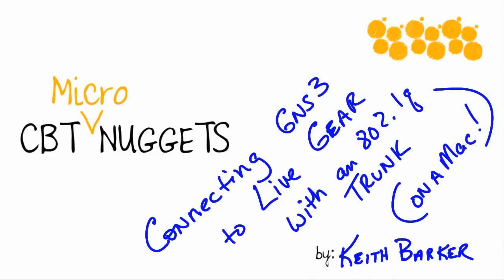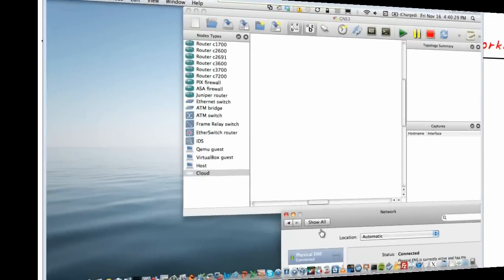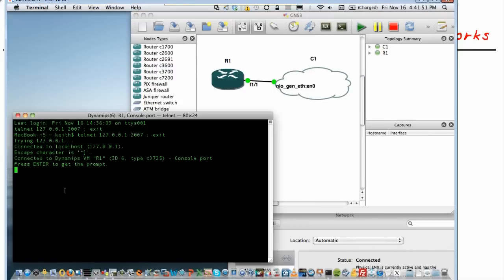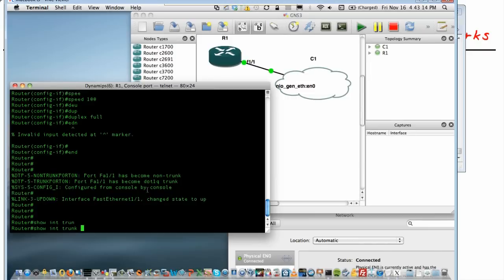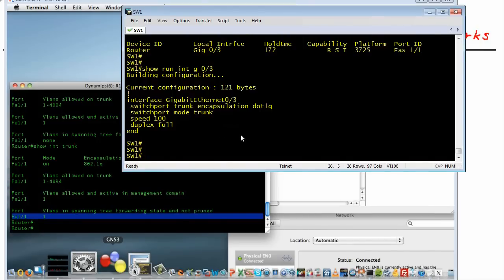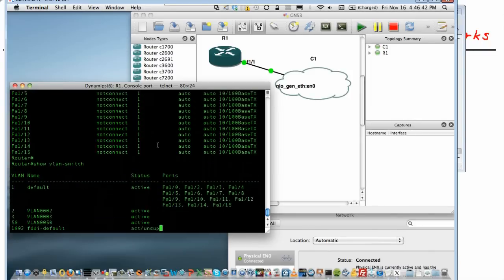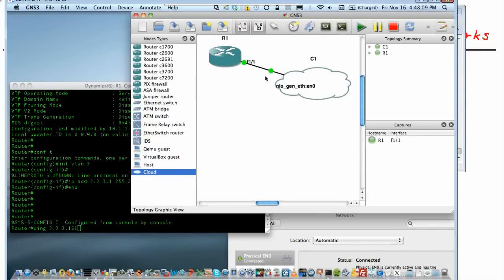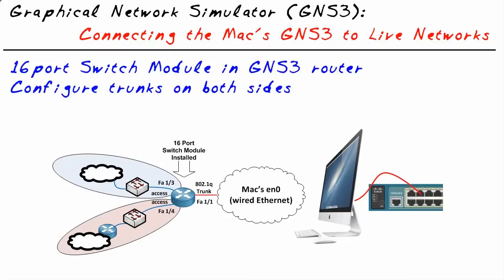MicroNugget: How to Connect GNS3 to Live Gear with a 802.1q Trunk on a Mac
In this video, Keith Barker covers how to take a GNS3 environment in a Mac and connect it to live networks so they can interact with each other. Although it seems complicated, this can be a very straightforward process if you do it correctly. Keith will explain the underlying concepts, then walk you through how to accomplish it.

In this MicroNugget, Keith will show you how to take a GNS3 environment that you’ve created in a Mac environment using GNS3 and Dynamips and connect it over a real-world environment to marry the two effectively.

You can have gear in the physical environment as well as logical gear, then allow them to interact in several ways, including the ability to use a trunk. This is actually a relatively simple process. You’ll begin by taking a virtual router and install a 16-port switch module in it. This switch has the native ability to do trunking with 802.1q. Keith will demonstrate how to use this combination to open the door to a whole host of capabilities.